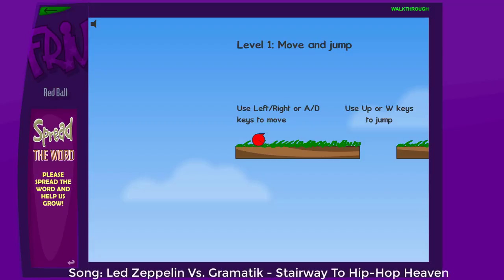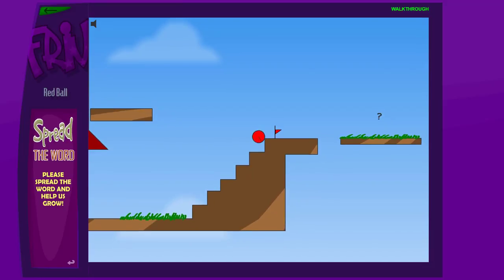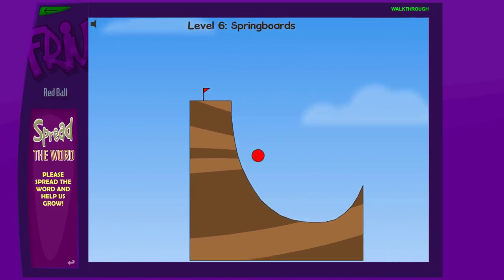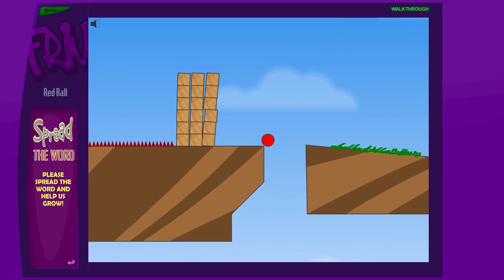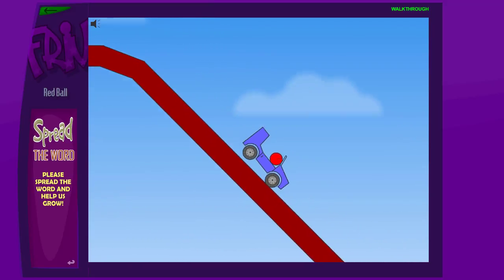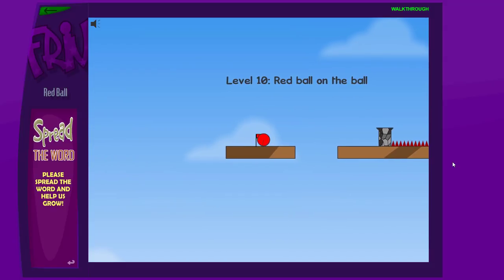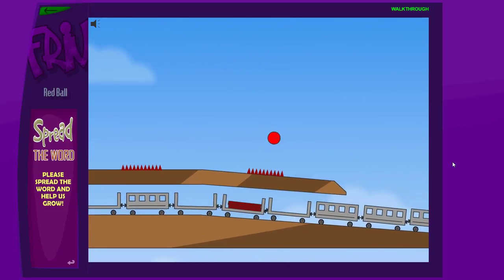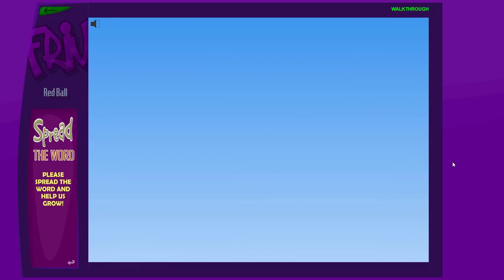Classic Game: Red Ball 100% - Flash Games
Here we take a look into the past, back to the old flash game website Friv. I spent many an IT class on this website.